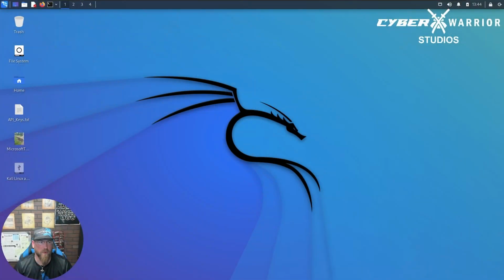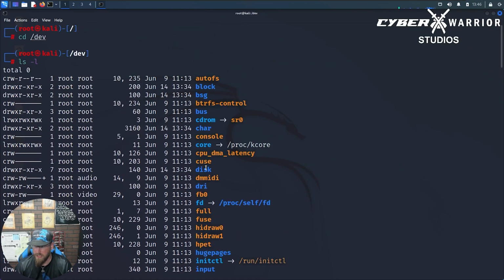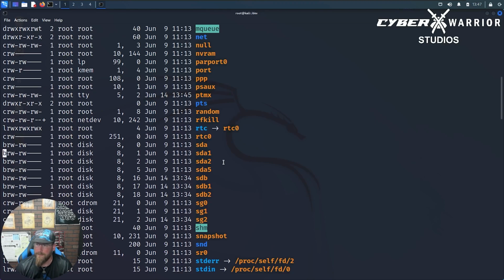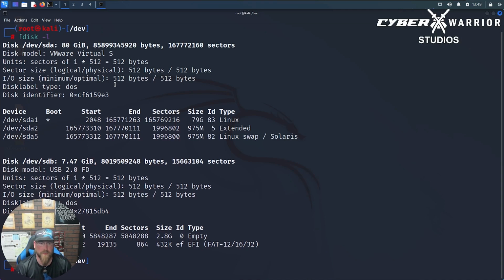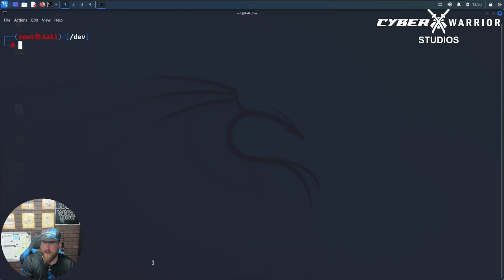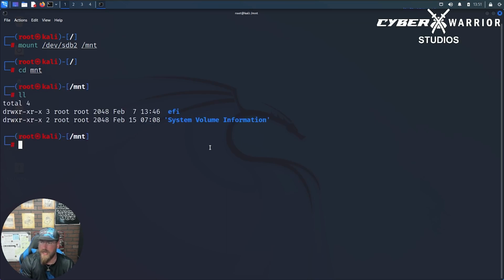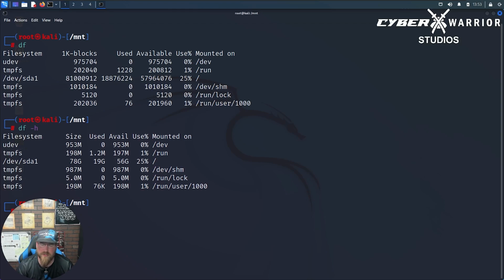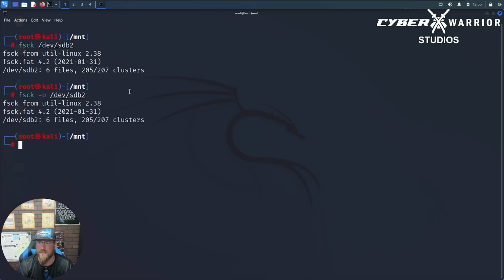Filesystem and Storage Device Management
As a hacker, it's necessary to understand the file and storage device management system, both on your own system and, often, the system of your target. Utilizing Chapter 10: Filesystem and Storage Device Management in the book Linux Basics for Hackers by OccupyTheWeb.

Intro - 0:00
Welcome to Tech Tuesday - 0:08
Difference between Windows & Linux - 0:50
/dev Directory - 02:00
Storage Devices- 02:45
Character Device vs Block Device - 03:30
Legacy Devices - 04:45
Using fdisk to list partitions - 05:20
Mounting Drives - 07:10
df command - 09:00
using fsck - 10:40
Final thoughts - 11:35